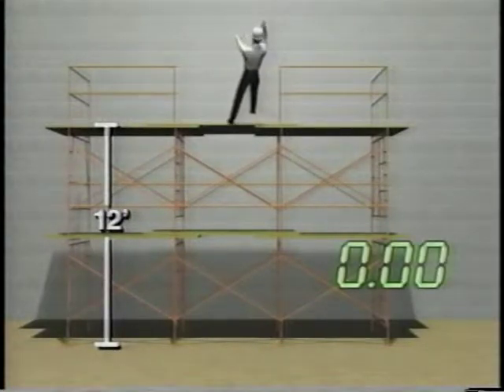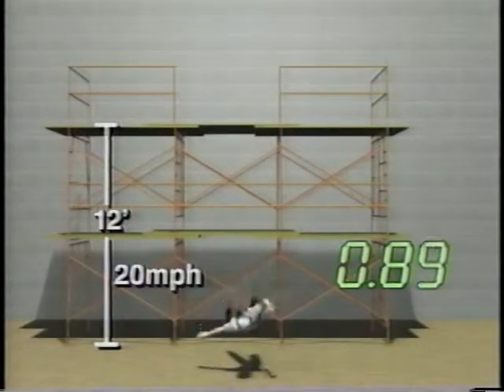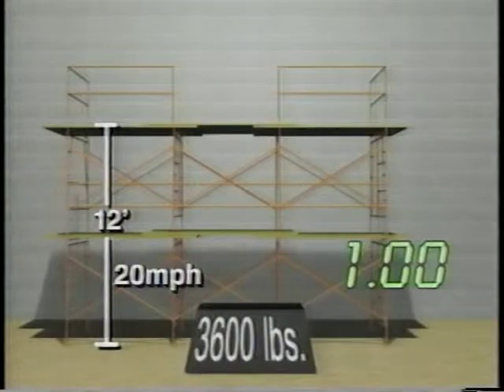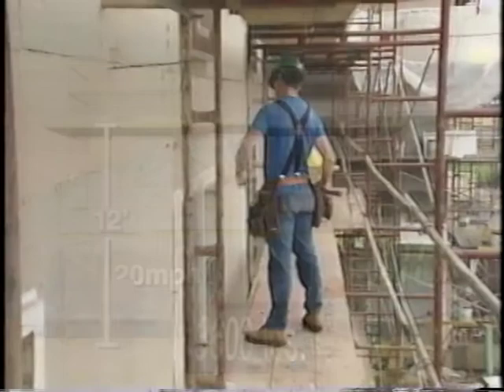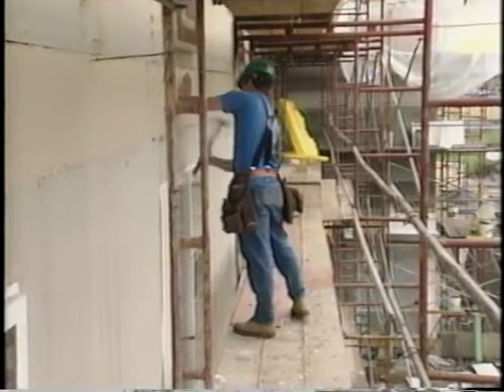Pioneer Waterproofing New Hire 9